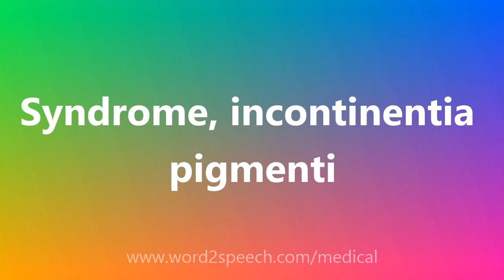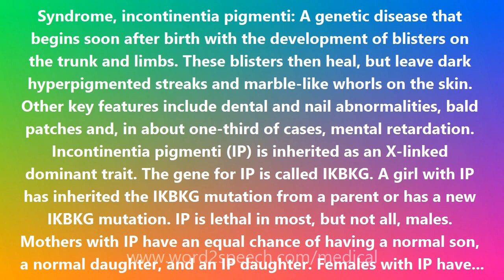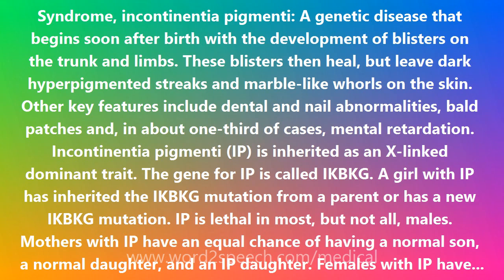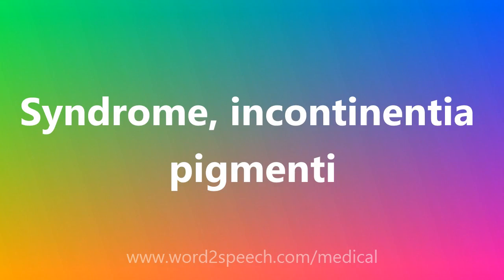Syndrome, incontinentia pigmenti - Medical Meaning and Pronunciation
Title: Syndrome, incontinentia pigmenti

Syndrome, incontinentia pigmenti: A genetic disease that begins soon after birth with the development of blisters on the trunk and limbs. These blisters then heal, but leave dark hyperpigmented streaks and marble-like whorls on the skin. Other key features include dental and nail abnormalities, bald patches and, in about one-third of cases, mental retardation. Incontinentia pigmenti (IP) is inherited as an X-linked dominant trait. The gene for IP is called IKBKG. A girl with IP has inherited the IKBKG mutation from a parent or has a new IKBKG mutation. IP is lethal in most, but not all, males. Mothers with IP have an equal chance of having a normal son, a normal daughter, and an IP daughter. Females with IP have nonrandom X-chromosome inactivation. Normally, one X chromosome in each cell of a female is randomly inactivated. In females with certain X-linked conditions, including IP, the X chromosome with the mutant allele is preferentially inactivated. This phenomenon is termed non-random (or skewed) X-chromosome inactivation. IP is also known as Bloch-Sulzberger syndrome.